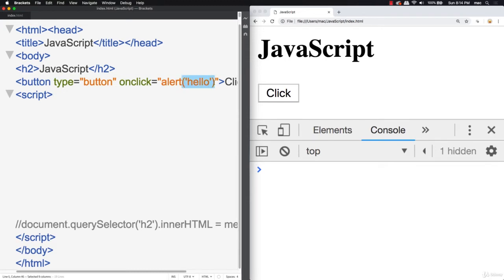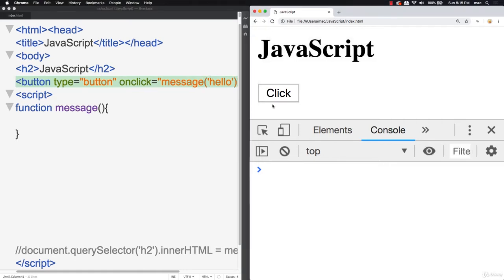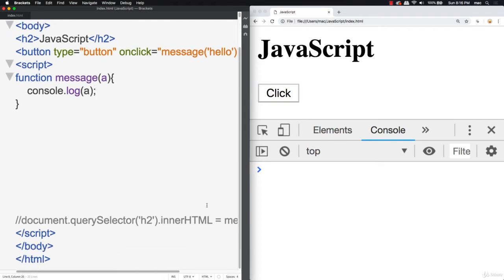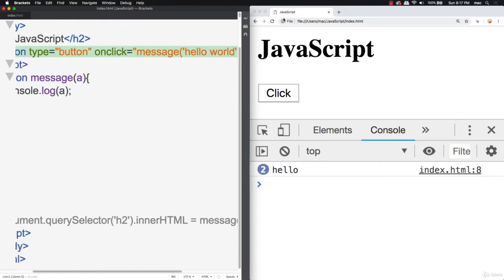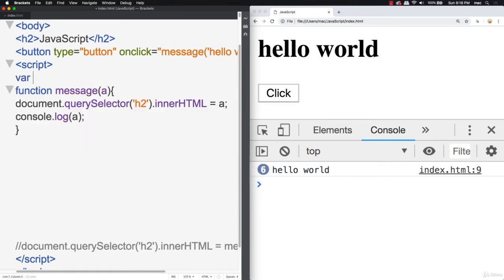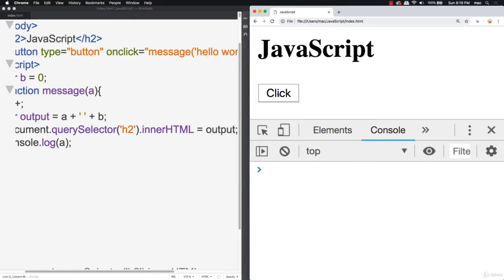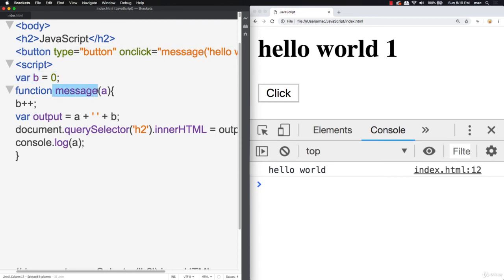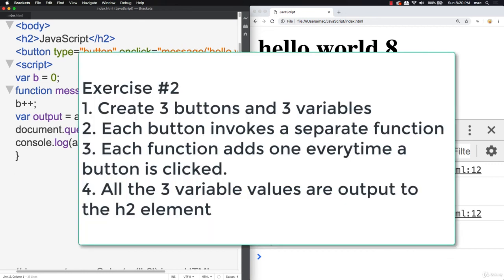javascript | JavaScript tutorial for beginners 10 - JavaScript function| fast tutorial On Point 2020